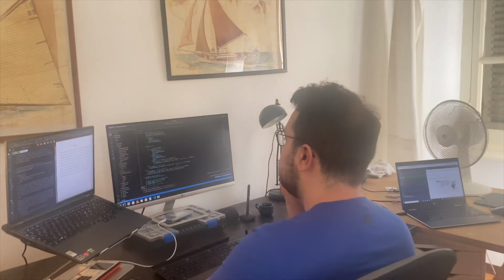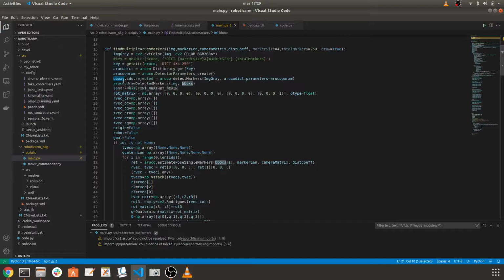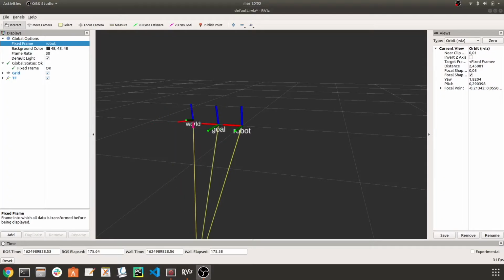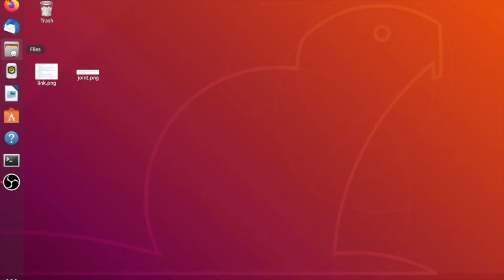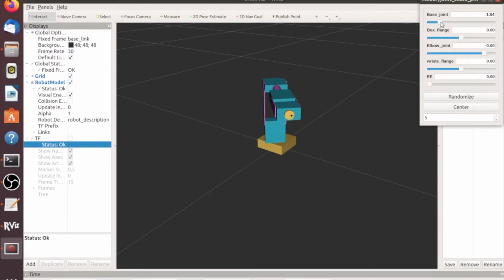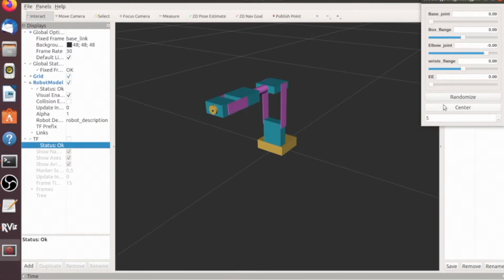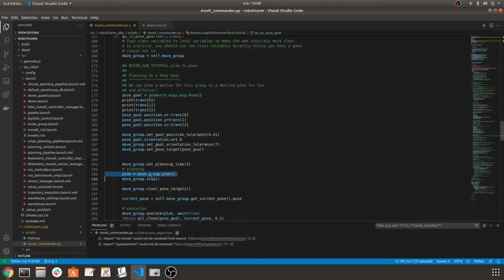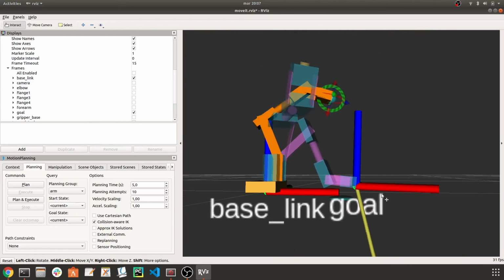Robotics Project 2021 - Control Software for a Robotic Arm usingArUco Markers and Moveit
Robotics project developed by A. Bordonaro, A. Cioè, G. Nigro, F. Vultaggio